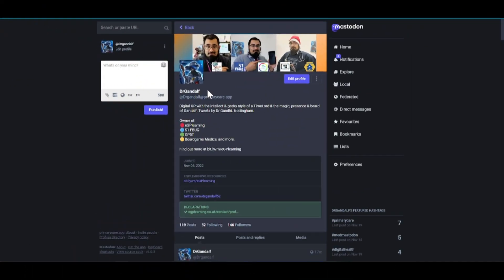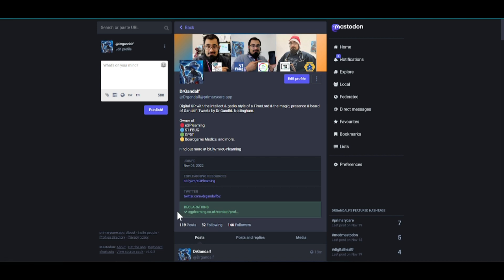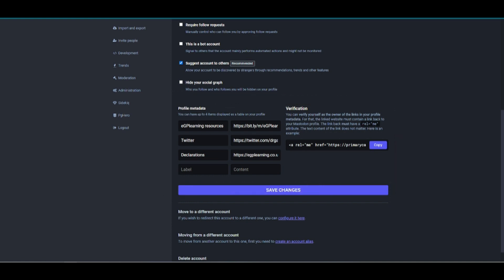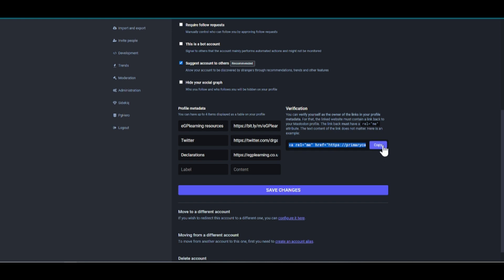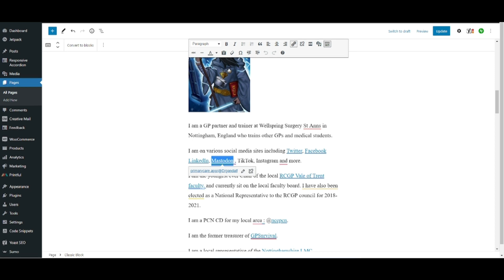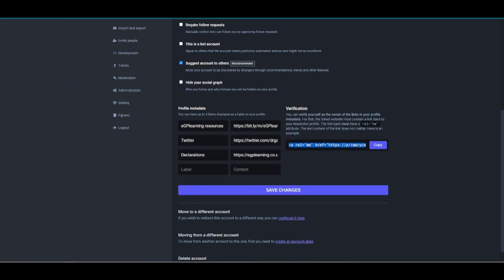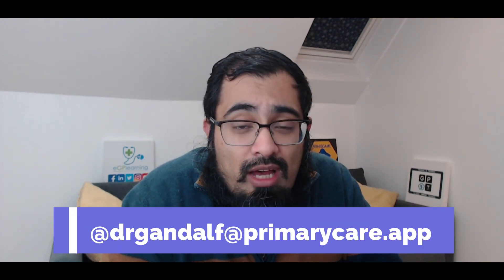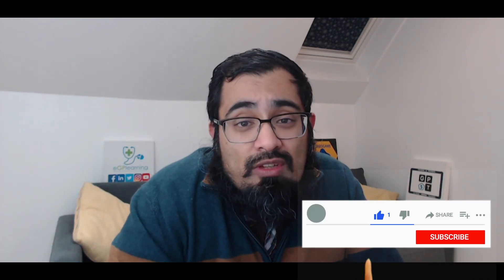Get verified on Mastodon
How to get verified on Mastodon shown easily.